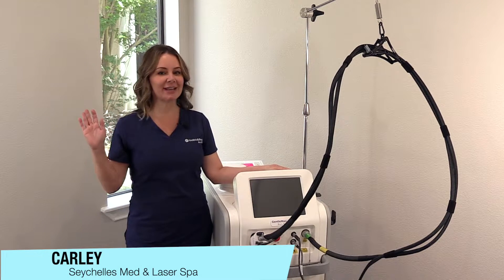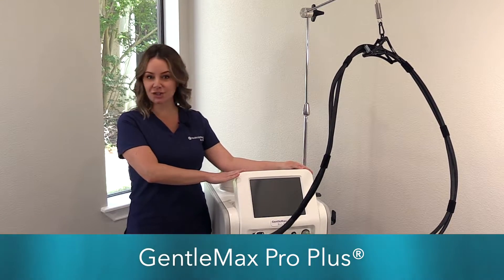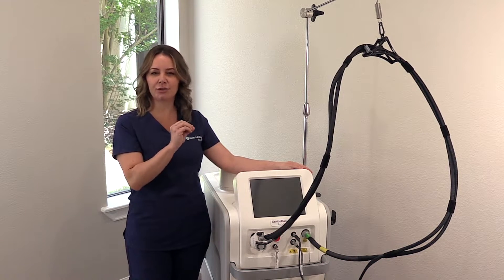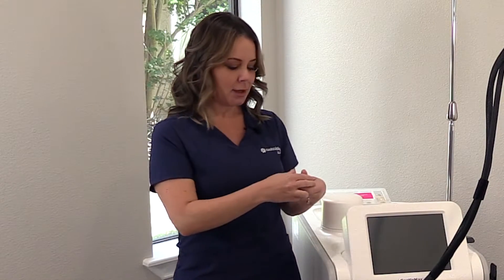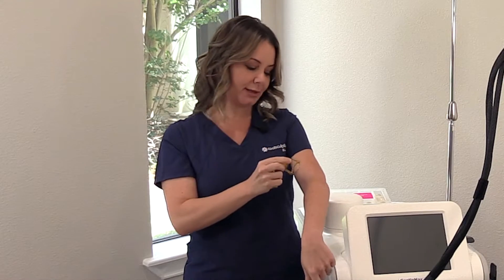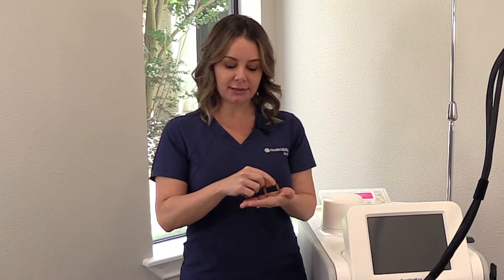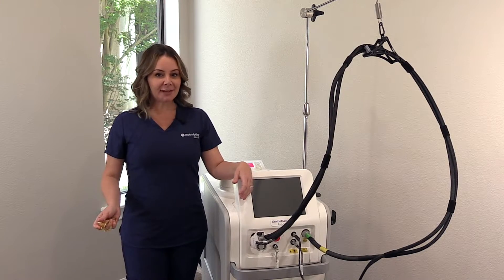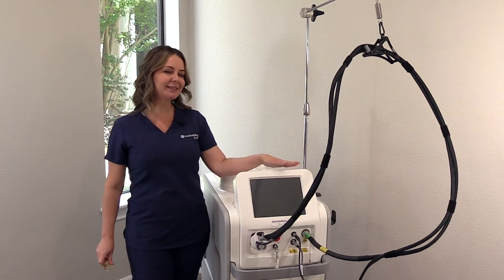Gentlemax Pro Plus at Seychelles Med & Laser Spa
We are proud to share that Seychelles Med & Laser Spa is one of the first to have GentleMax Pro Plus!

The GentleMax Pro Plus is the result of decades of industry-leading innovation from the pioneers of laser-based aesthetic technology built on top of the gold standard technology of the Gentle Pro Series. For over 20 years, Gentle Pro Series devices have been the industry leading leaser hair removal systems trusted by dermatologists and aestheticians around the globe to successfully treat patients of all skin types.